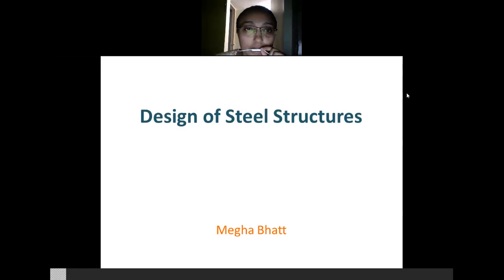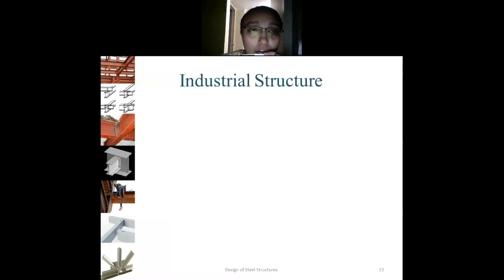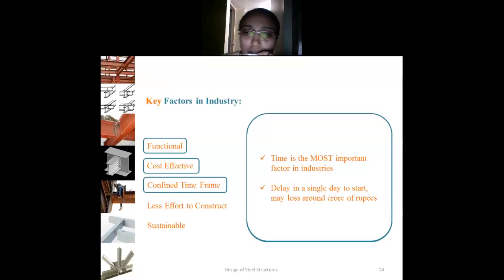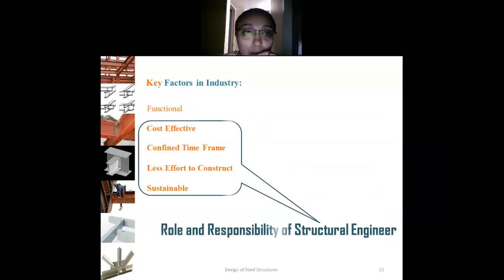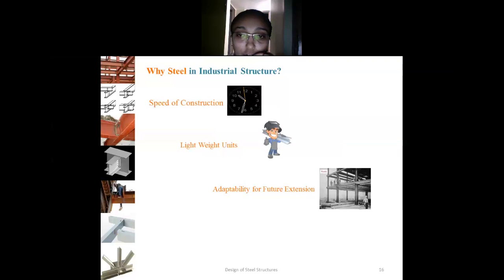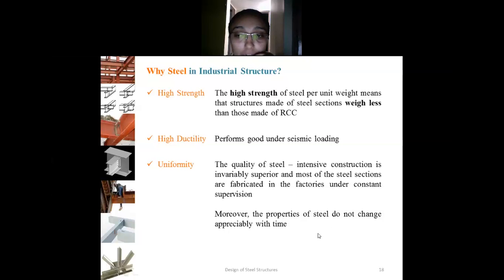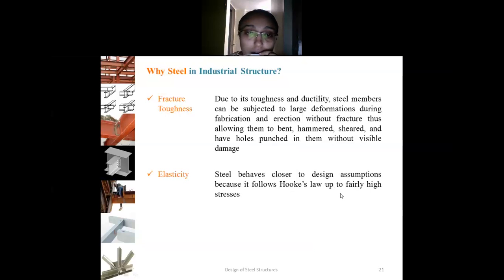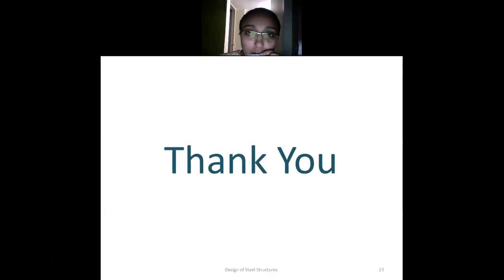General Introduction of Steel structures : Kadi Sarva Vishwavidyalaya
Requirements of steel structure as Industrial structure

  relevance.